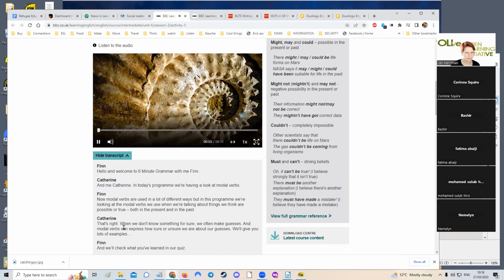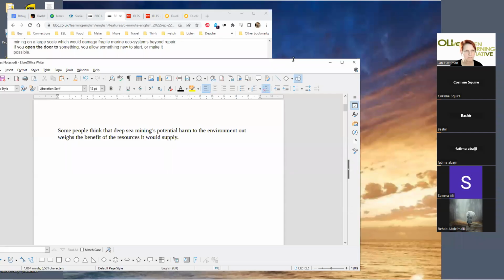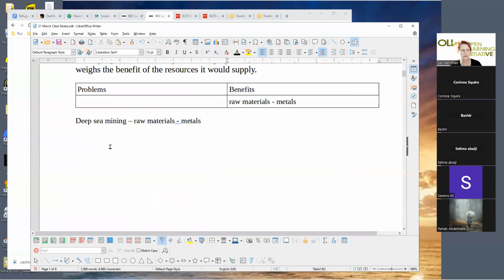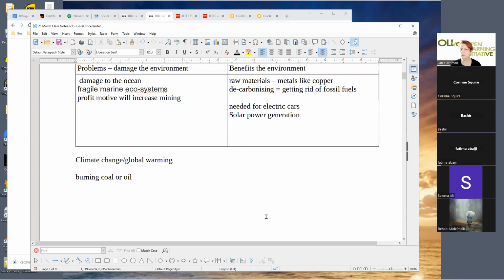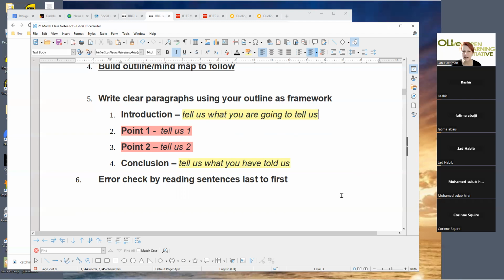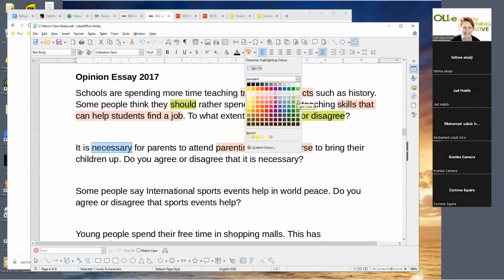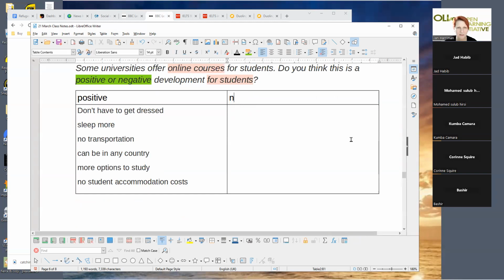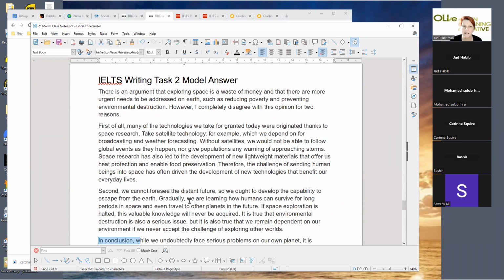OLIve Week 8, Academic English:IELTS, 21 3 23